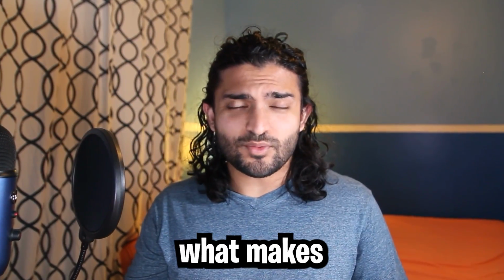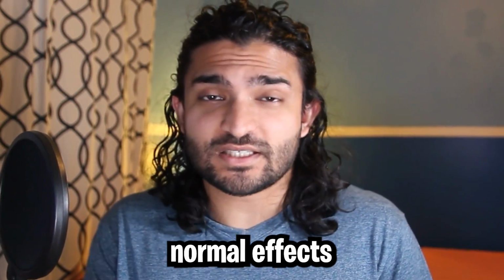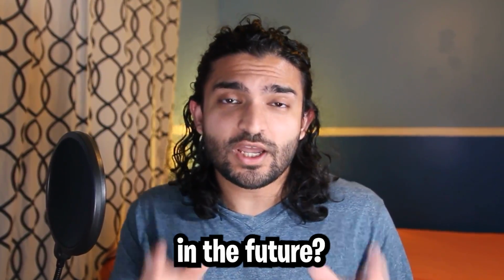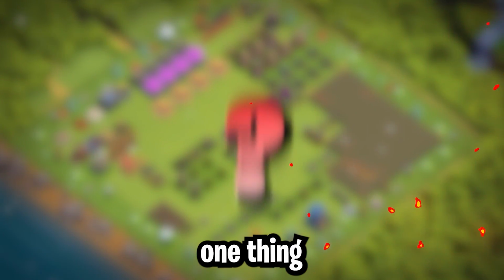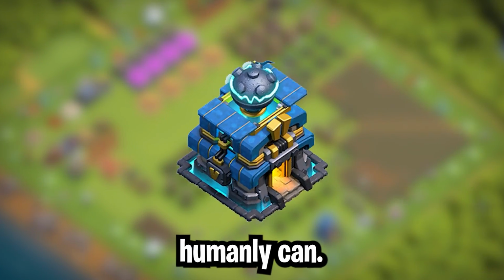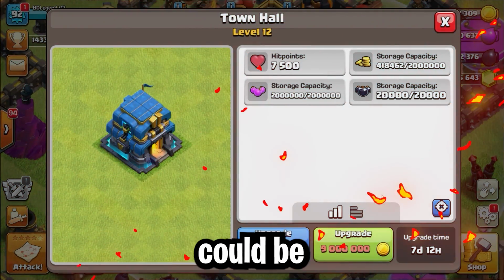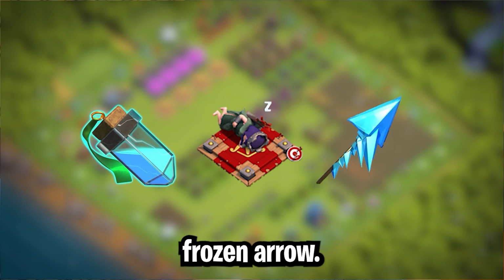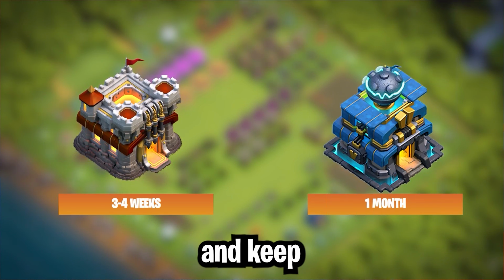The FASTEST TH11 and TH12 Upgrade Guide that ANYONE Can Follow!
1.5 Million Downloads with a 4.7 ⭐ rating!

TH11 Upgrade Guide and TH12 Upgrade Guide that is up to date for the blacksmith and equipment update! The fastest guide for th11 and fastest guide for th12! This includes the best th11 equipment and the best th12 equipment! This guide breaks down exactly what you should do if you want to strategic rush in th11 and th12! Strategic Rushing Guide for TH11 and TH12.

---CHAPTERS---
0:00 Intro
0:23 What Makes THIS Guide Different?
0:54 Clash Fanatic App Sponsorship
2:06 Why You Should RUSH at TH11 and TH12
3:03 TH11 Upgrade Guide
3:45 TH11 Equipment Guide
4:39 TH11 Hero Upgrade Guide
4:57 TH11 Lab Upgrade Guide
5:57 TH12 Upgrade Guide
7:11 TH12 Lab Upgrade Guide
7:20 TH12 Equipment Guide
8:04 TH12 Hero Upgrade Guide
8:28 TH12 Checklist

---BIO
Age: 24
Nationality: Bangaldeshi American